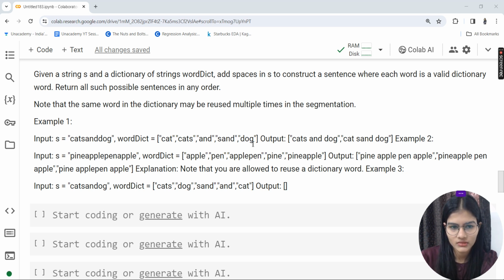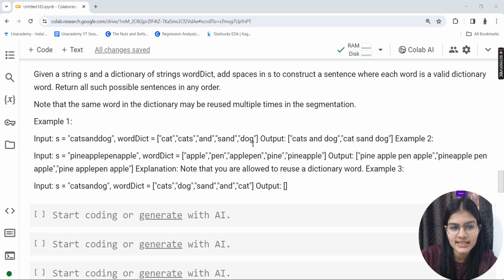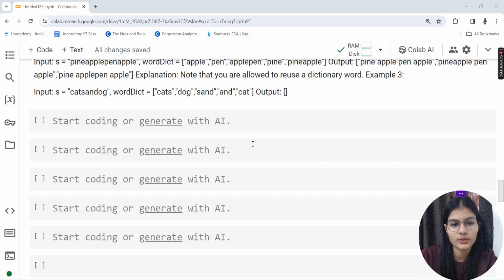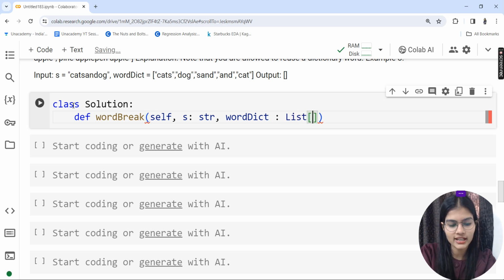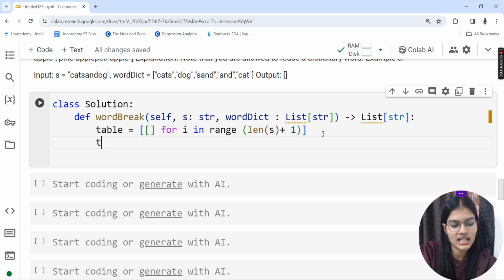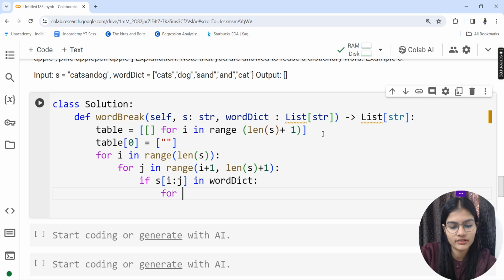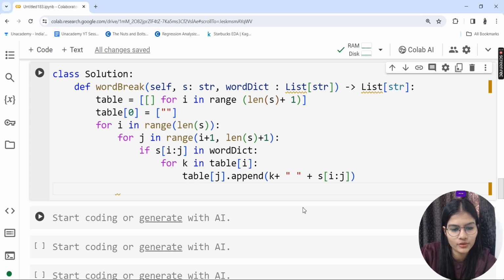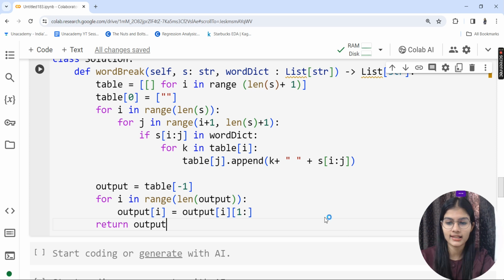Leetcode Practice Questions : PART 22 | Leetcode Questions explained with answers | Shambhavi Gupta